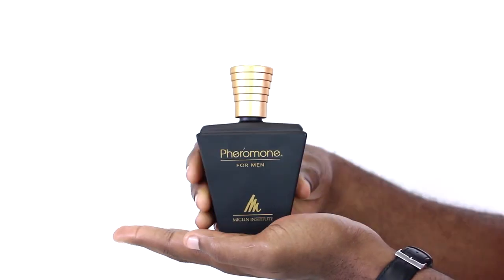Pheromone by Marilyn Miglin Cologne Review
Justin reviews Pheromone by Marilyn Miglin.

TRANSCRIPT:
Hey everyone, Justin here, and today I'll be reviewing Pheromone by Marilyn Miglin, a green, balsamic men's scent with lots of green and eastern influences.

It's composed of green notes, citrus notes, honey, labdanum, frankincense, tonka, sandalwood, and bergamot, creating a sweetened scent that is just fantastic for either day or night wear in any season but fall.  It's a little heavy, though, so I'd apply it lightly, but it's really long lasting, making it a great buy for the price point it's at.